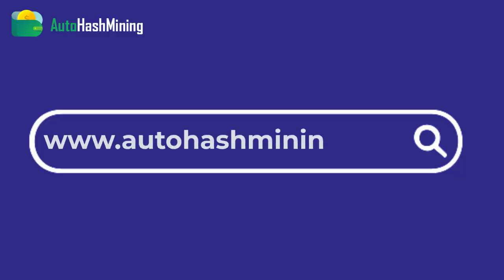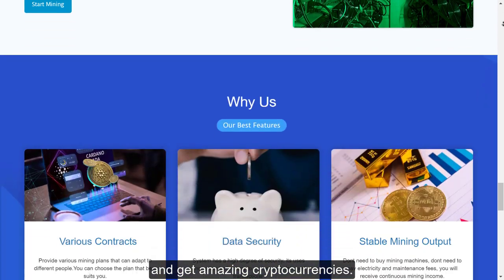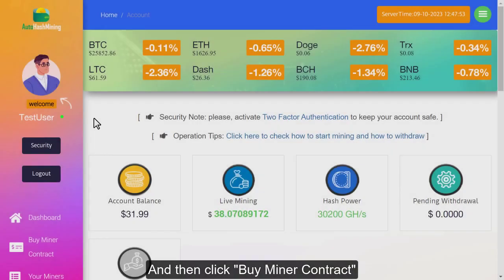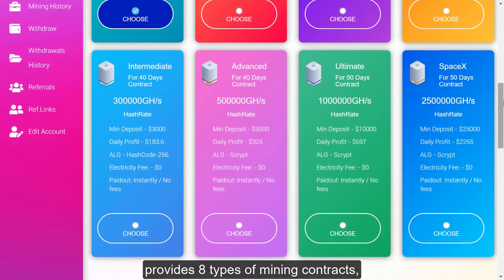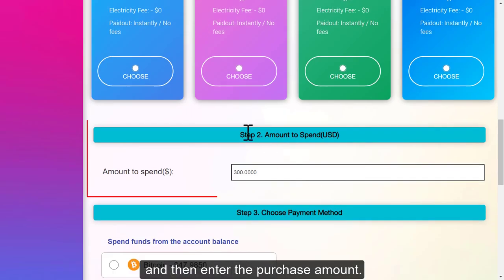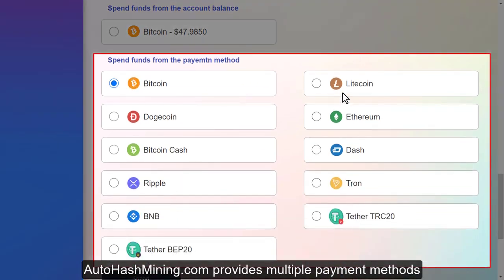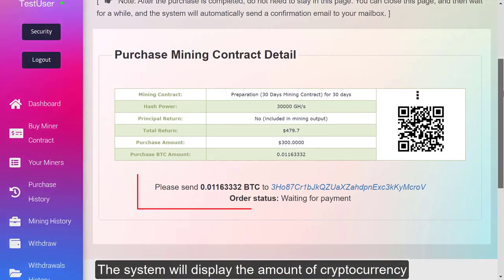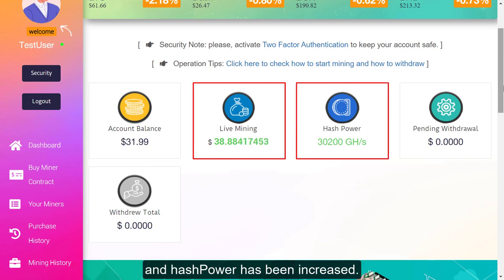AutoHashMining.com Purchase Tutorial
➡️Provide free power 200GH/S for new members.
👍Free bounty and 5%-10% commissions.
✅Up to 14% profit per day.
✅Dont buy mining machine and no electricity.
✅Withdraw at any time and instantly.
✅Safe and fast transaction mechanism.
💯Multiple cryptocurrency mining.